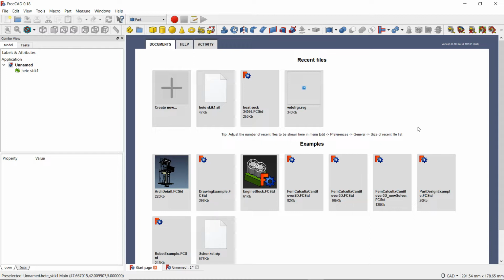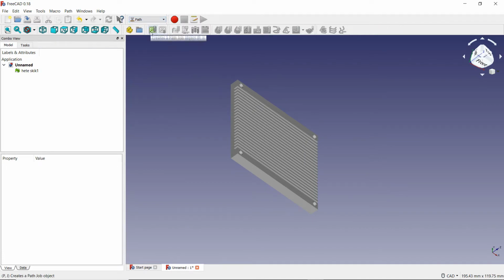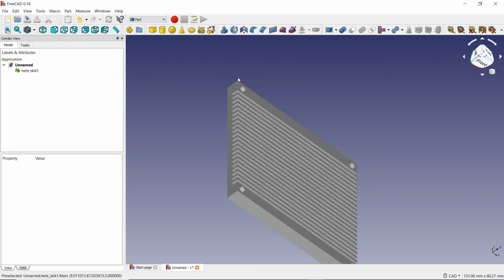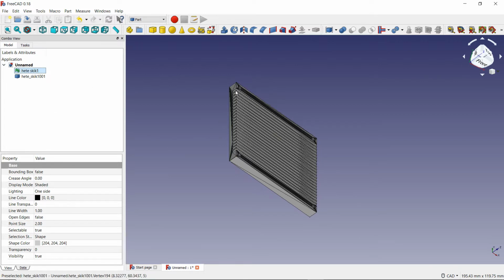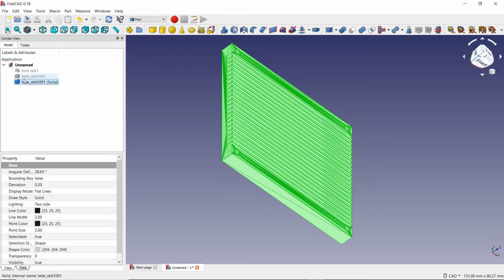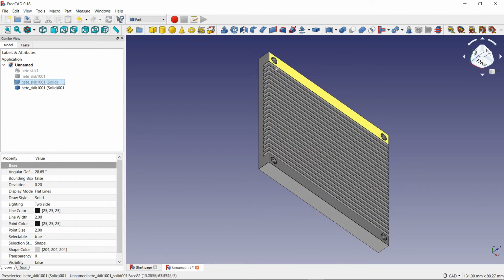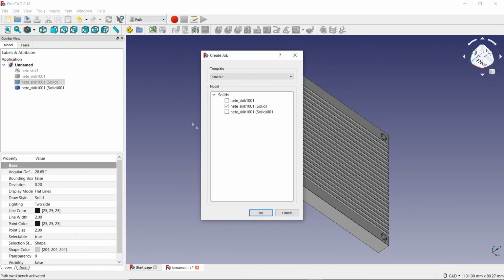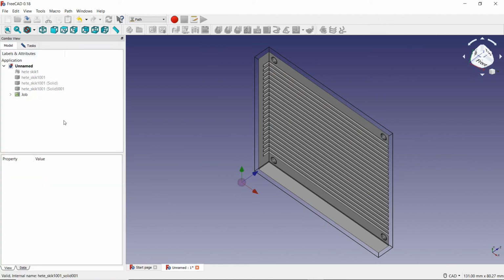How to import or Editing STL files in FreeCAD for path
This YouTube channel is about micro manufacturing and teaching how to become a inventor and Teaching you how to make stuff that you can use to turn in to a business And doing unboxing reviews about tools a crit ment and other technology every once and a while